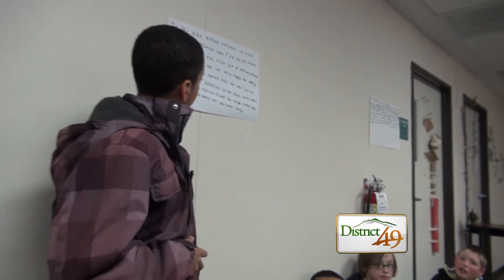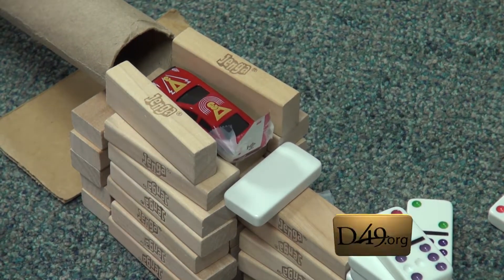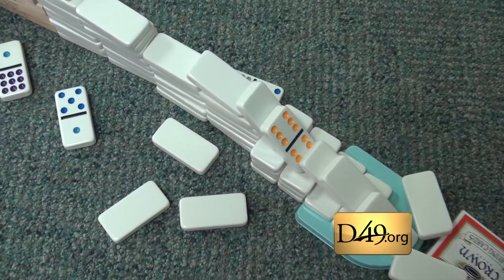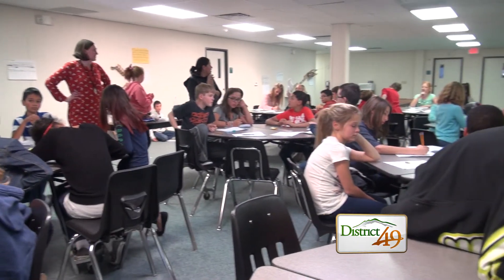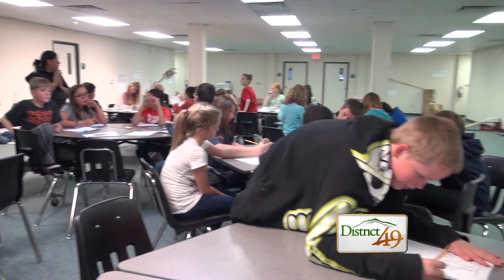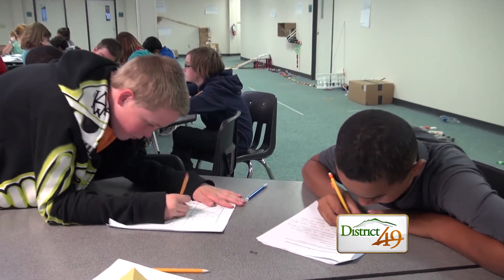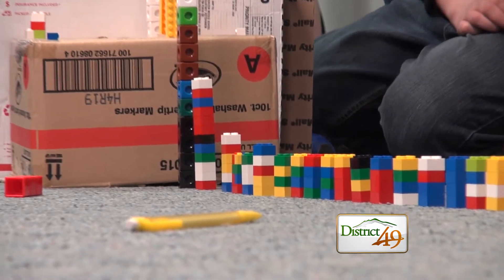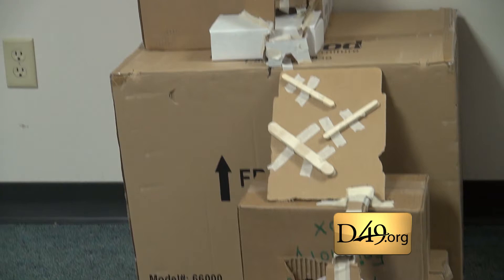HMS Students Tackle Newton's Laws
Innovation Institute students created Rube Goldberg chain reaction projects Nov. 10 at Horizon Middle School in District 49. The sixth-graders used problem-solving, learning of forces and teamwork skills. The activity was part of the opportunities offered to sixth graders at the Innovation Institute, where students connect learning to application. This unique program offers hands-on-learning opportunities required for current learning goals.

Constructing the projects “took a lot of teamwork and a lot of perseverance,” said Courtney Hutchinson, Innovation Institute teacher. “They (the students) were able to really see how the motions they’ve been learning, through reading and multiple sources, applied to actually being able to construct examples of that … it’s a great opportunity for our students to be able to work in situations like this.”